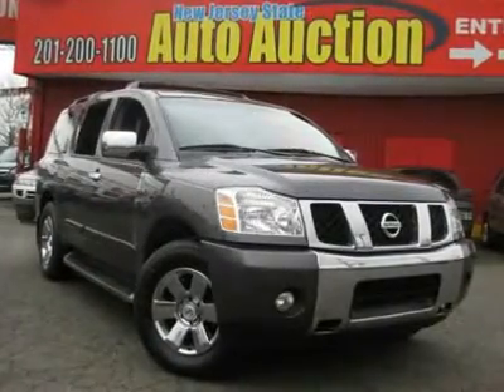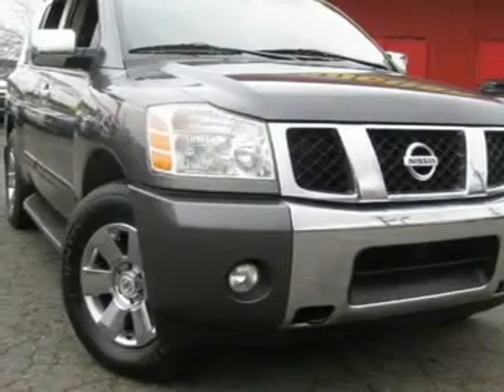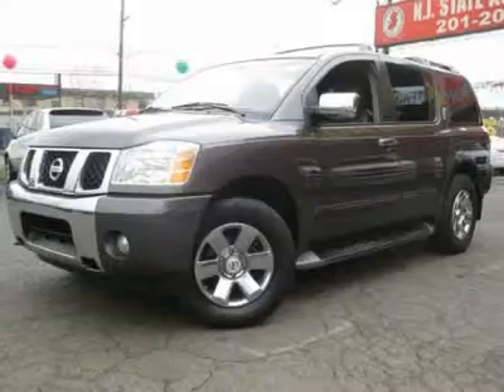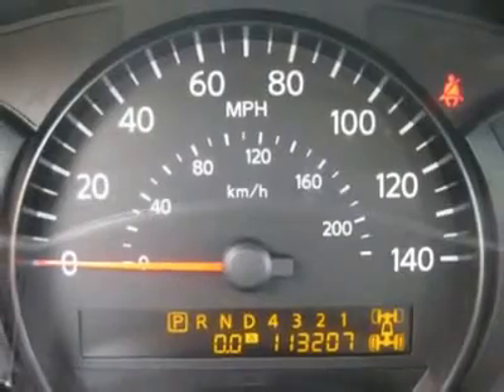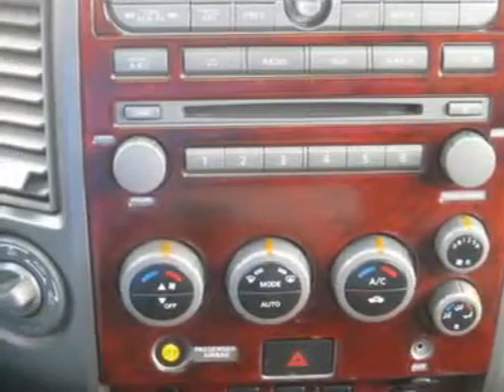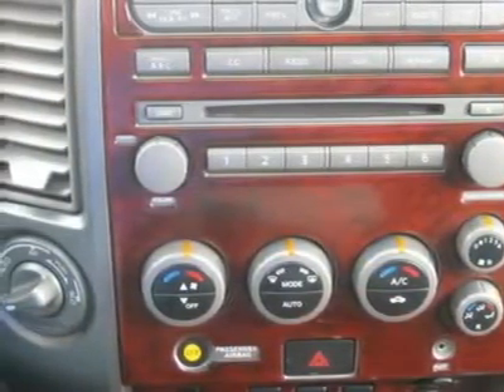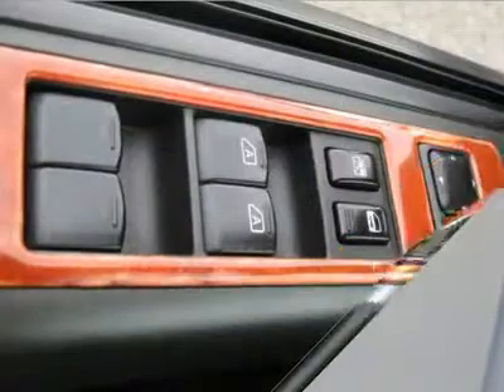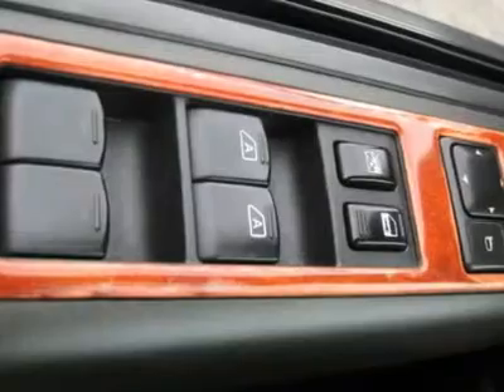2004 NISSAN ARMADA Jersey City, NJ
2004 NISSAN ARMADA Jersey City, NJ
Stock

This 2004 Nissan Armada 4dr LE 4x4 SUV features a 5.6L V8 SFI DOHC 32V 8cyl Gasoline engine. It is equipped with a 5 speed automatic transmission. The vehicle is Smoke with a Graphite-Titanium Leather interior. It is offered As-Is, extended warranty is available.